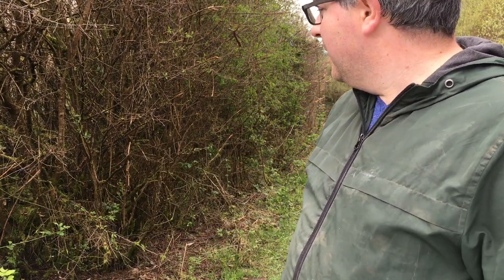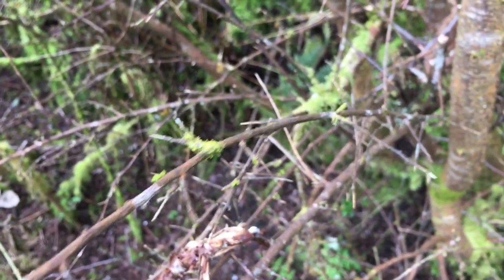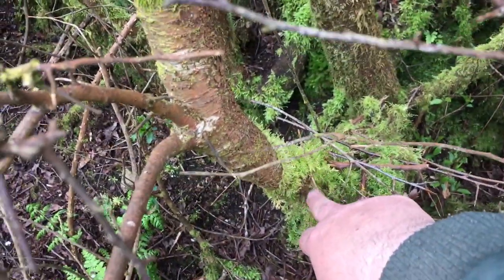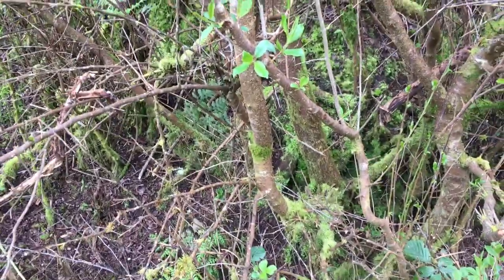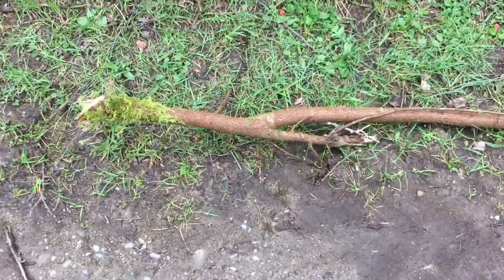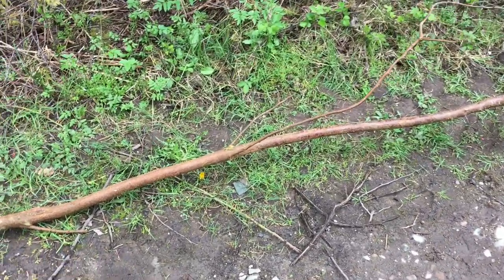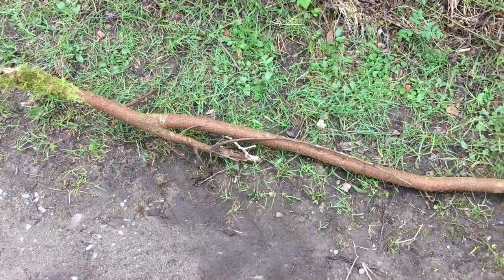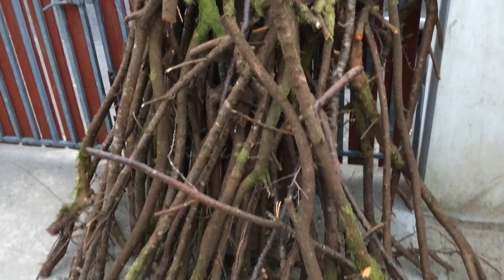How to cut Blackthorn - Blackthorn Walking Sticks the Beginning